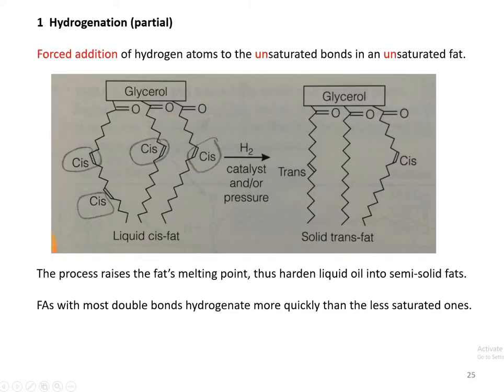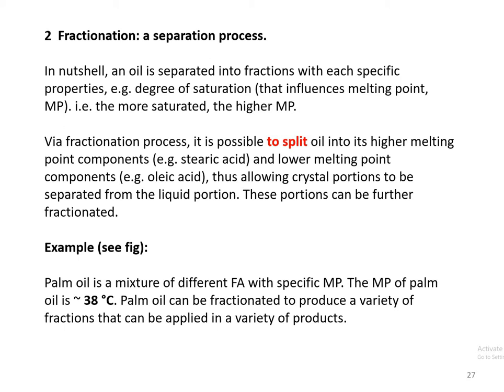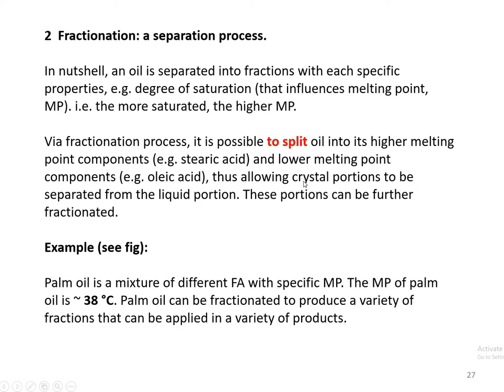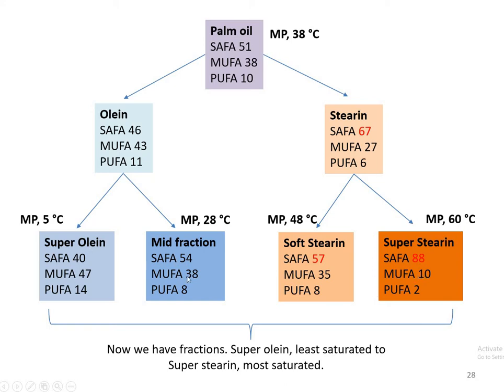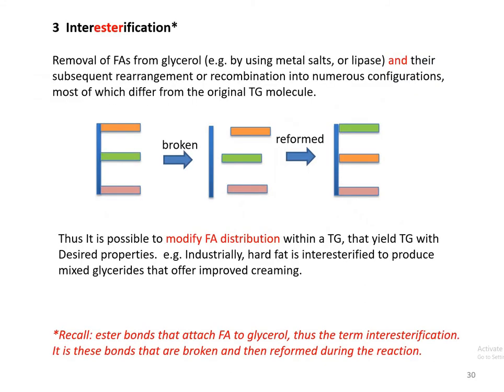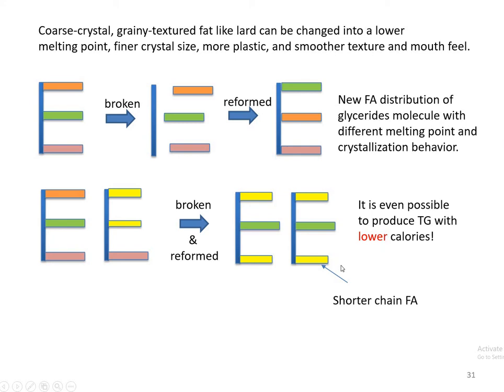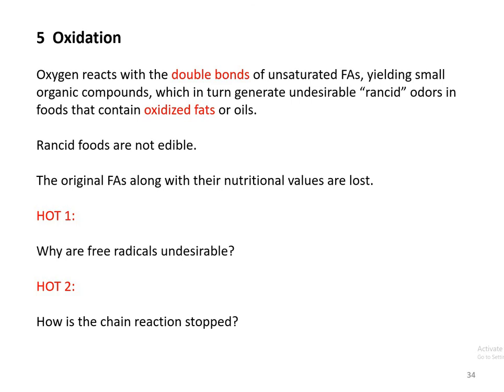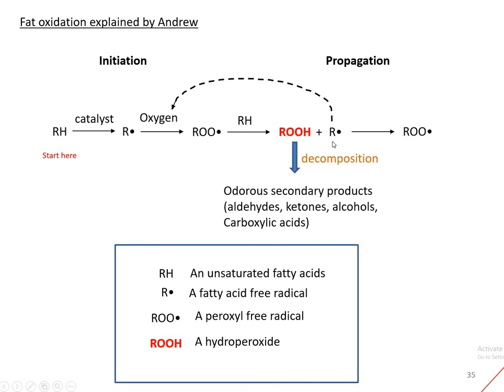Fat part 2 IMK 103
Selected basic reactions involving fat as a food component